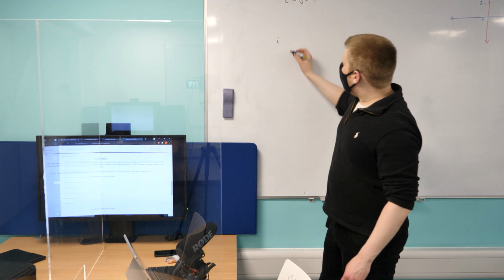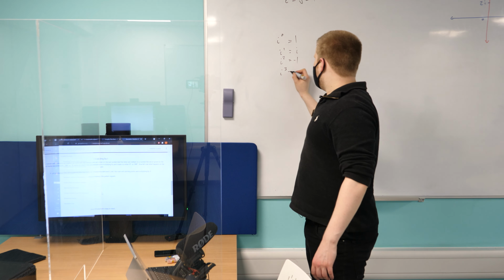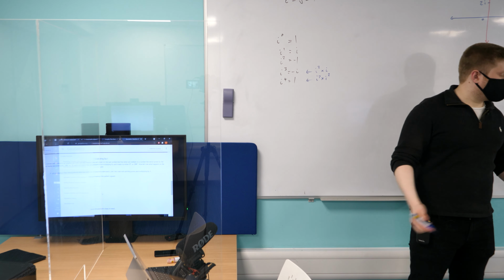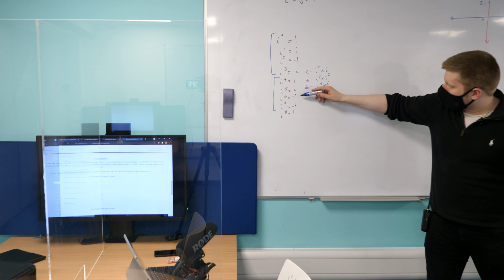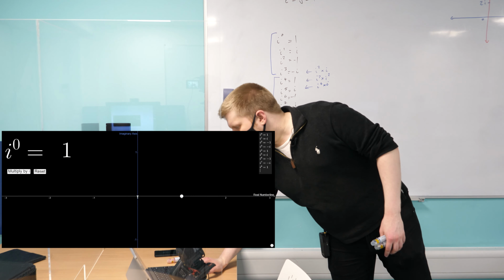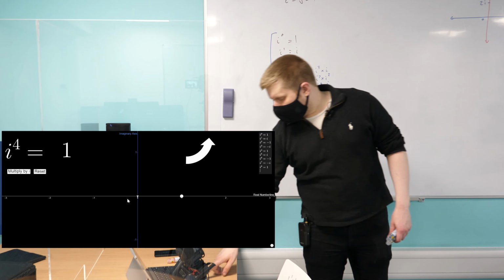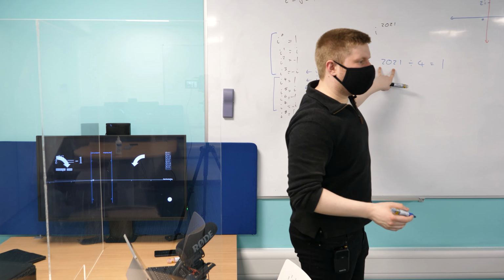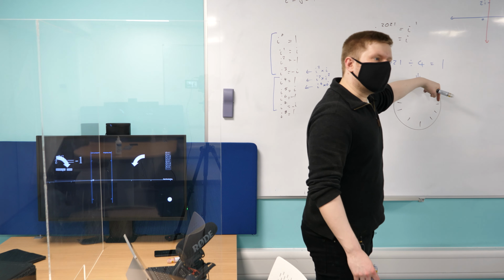Complex Numbers (2 of 5: Powers of i)